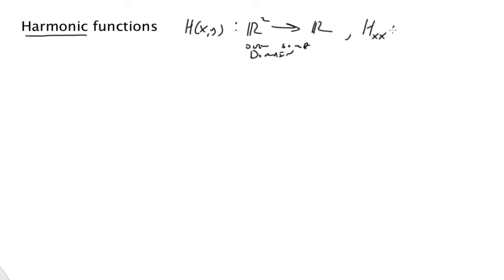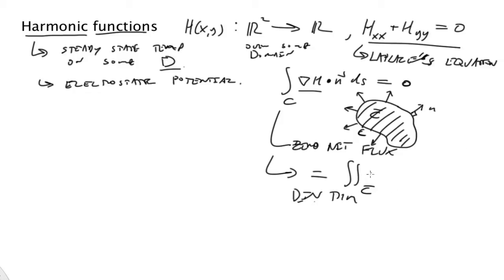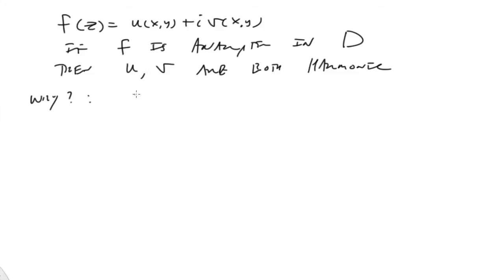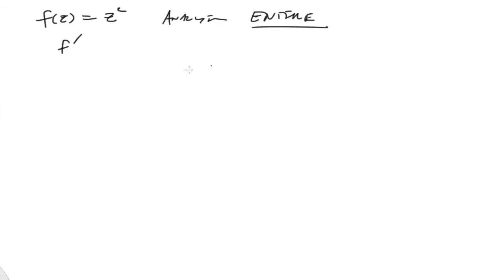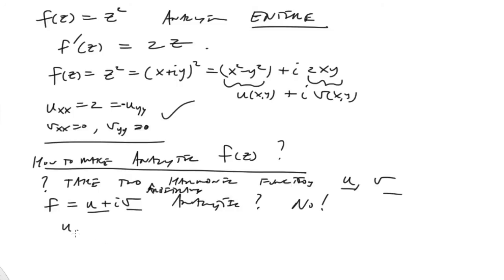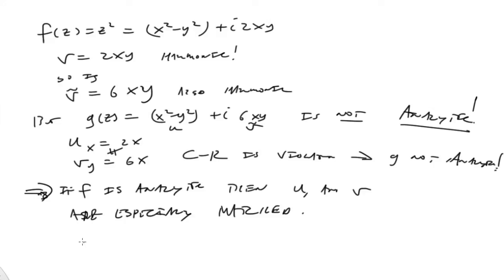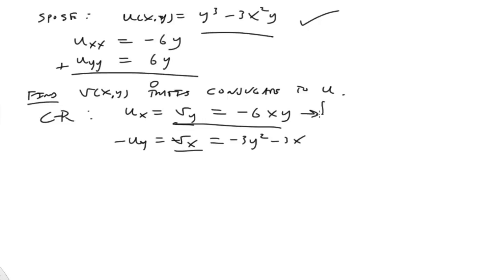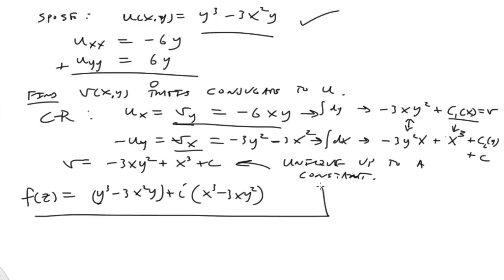Harmonic functions and analytic functions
We establish the relationship between real-valued harmonic functions and analytic functions of a complex variables and show how to create analytic functions out of harmonic conjugates